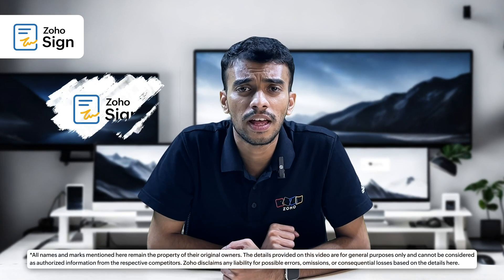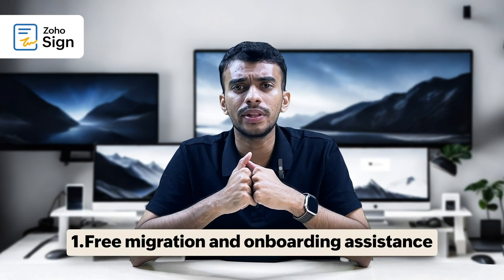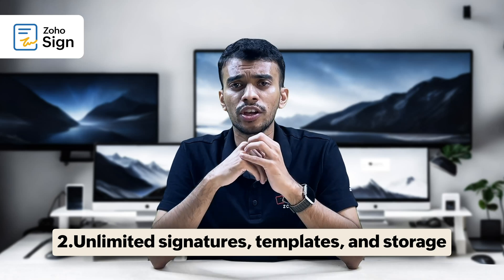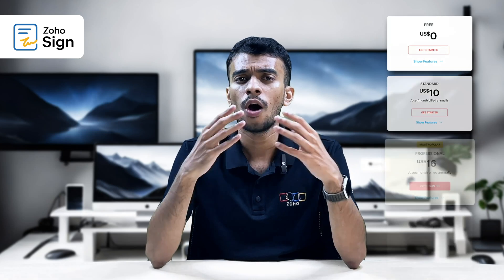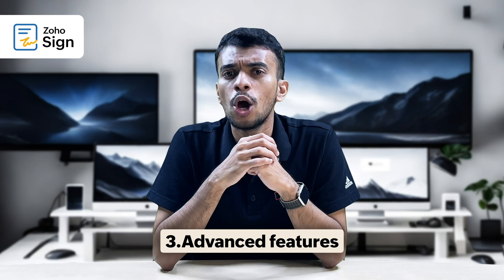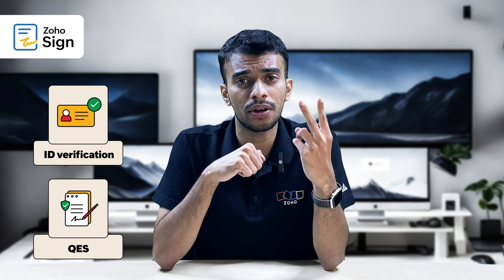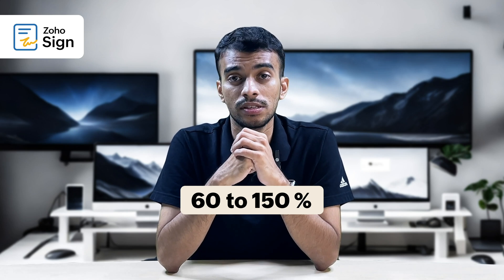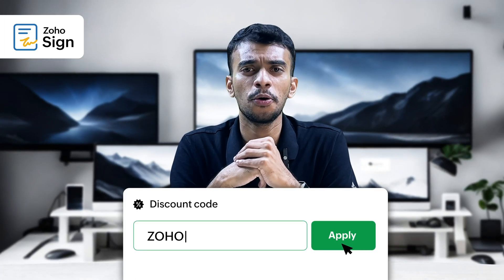DocuSign alternative | Why Zoho Sign is the best alternative to DocuSign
Learn the difference and see why Zoho Sign is the best DocuSign alternative for digital signatures.

* All names and marks mentioned here remain the property of their original owners. The details provided on this video are for general purposes only and cannot be considered as authorized information from the respective competitors. Zoho disclaims any liability for possible errors, omissions, or consequential losses based on the details here.